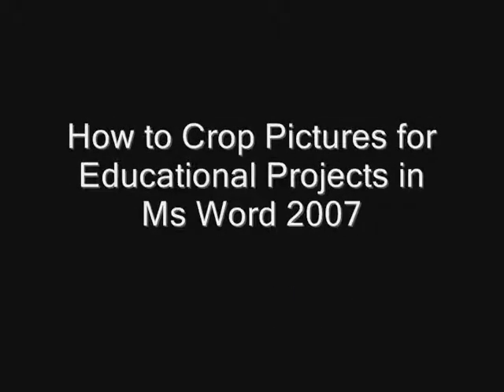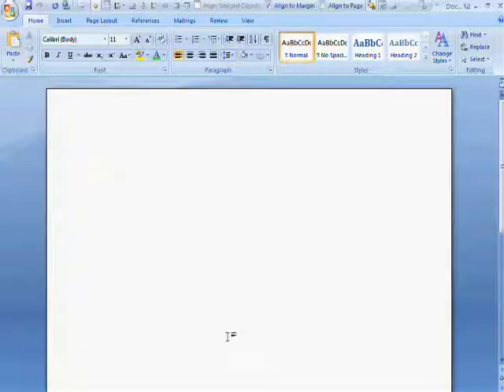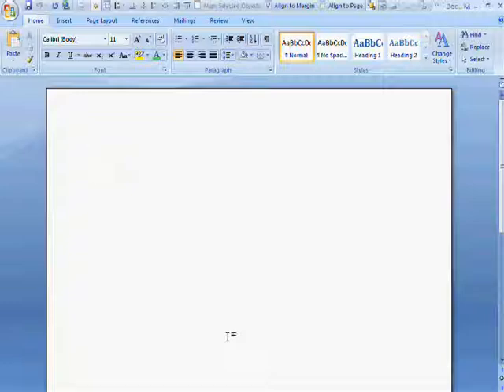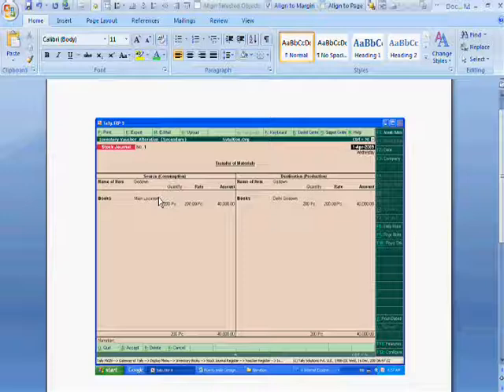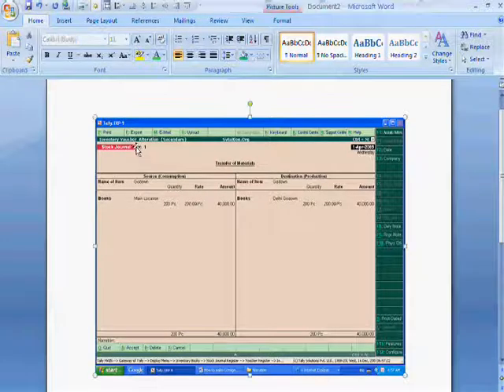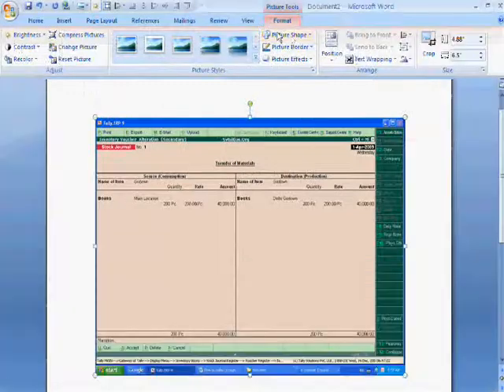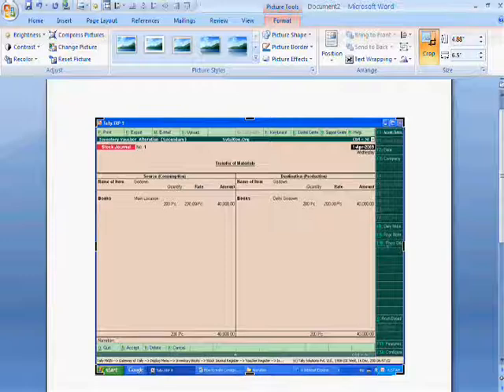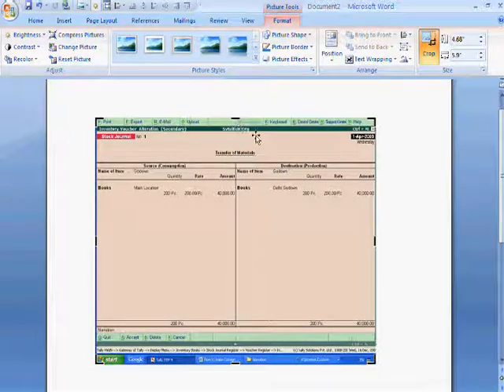Fastly Crop the Images of Educational Projects in ms word 2007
ref . In this video , you will learn how can fastly crop of your all images of educational projects in ms word 2007 .